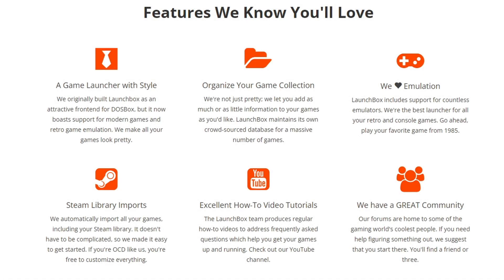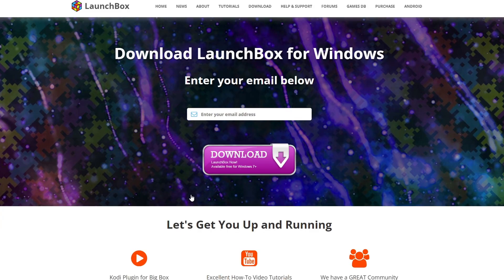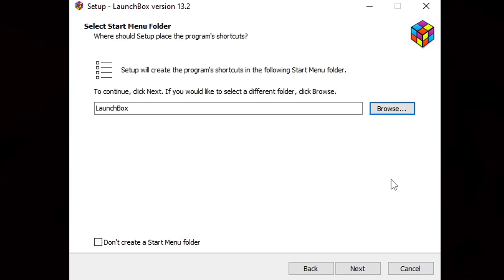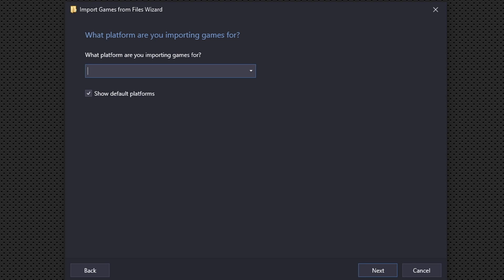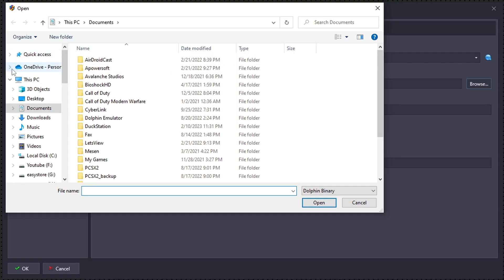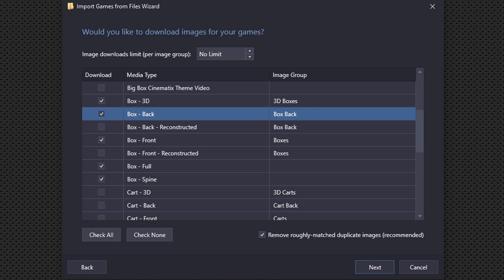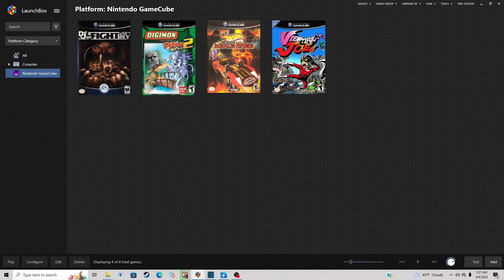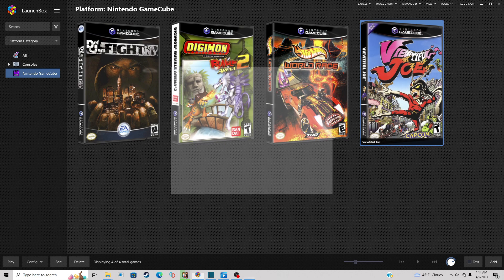How To Setup Launchbox Beginners Guide